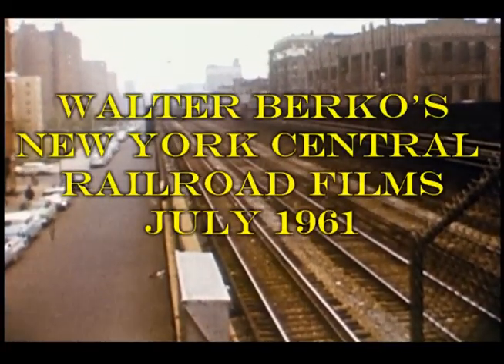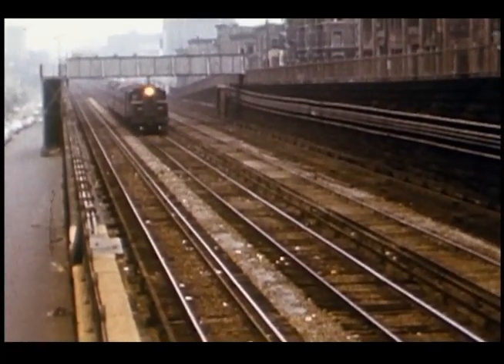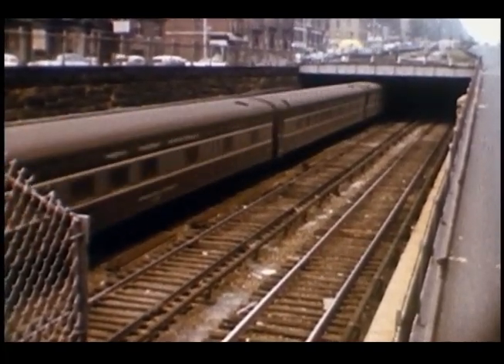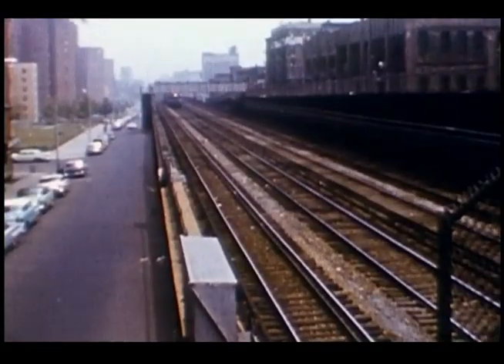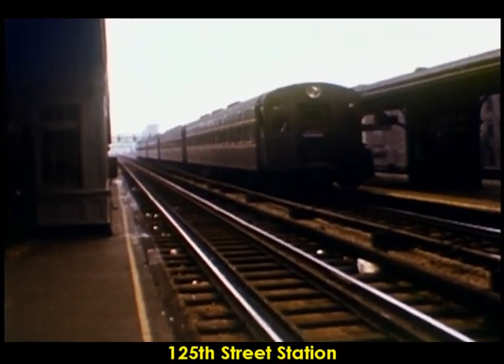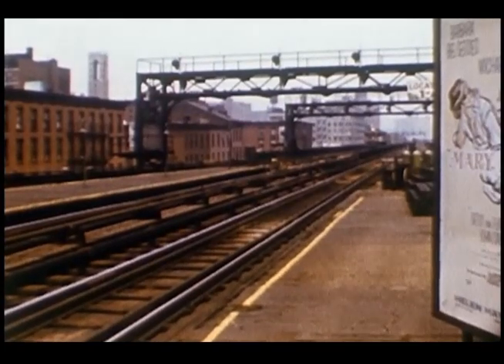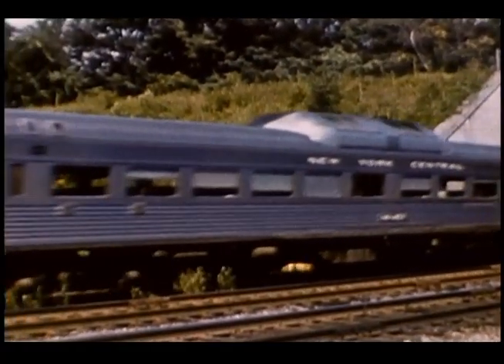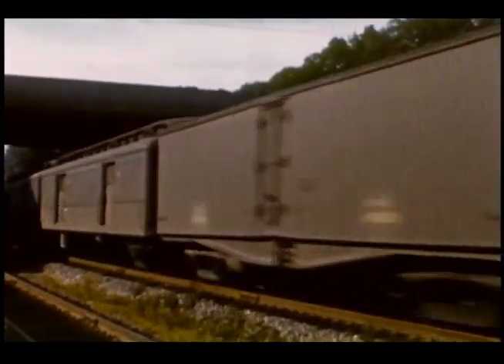Walt Berko's New York Central Railroad Films, 1961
Railfan Walt Berko took these films of the New York Central in 1961.  Most of the scenes were shot at Park Avenue in New York City, where the NYC main line goes underground on the way to Grand Central Terminal.  There are also a few shots taken at 125th Street, as well as a number in Montrose, NY, north of electric territory.
The equipment featured include the NYC's older MU's as well as the then-new ACMU's; all three types of electric locomotives; and a mix of Alco and EMD diesel power at Montrose.  One of the highlights is an S-motor bringing that morning's 20th Century Limited consist out to Mott Haven, where it will be turned.
CORRECTION: The train at 3:50 is a southbound passenger train, with a pair of EMD E-units at the head.